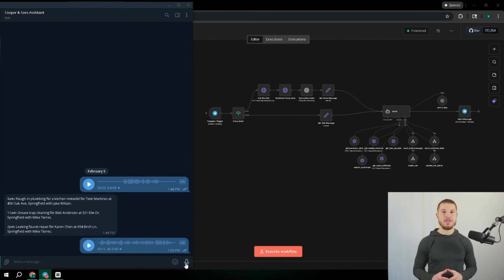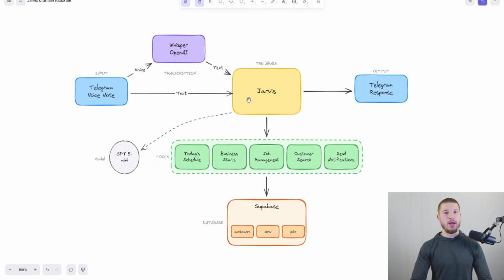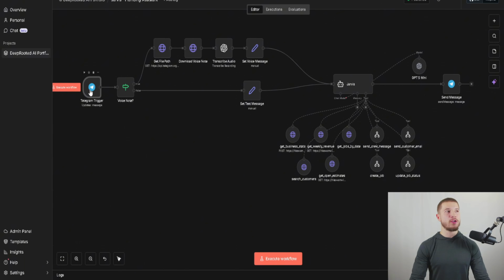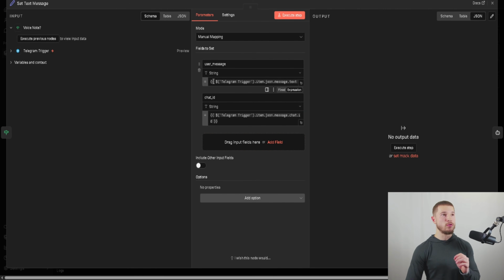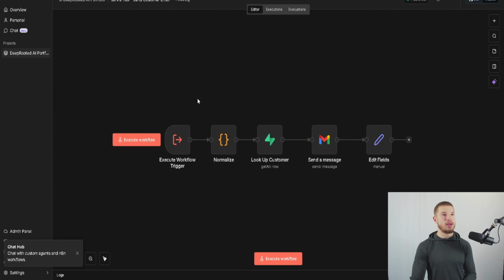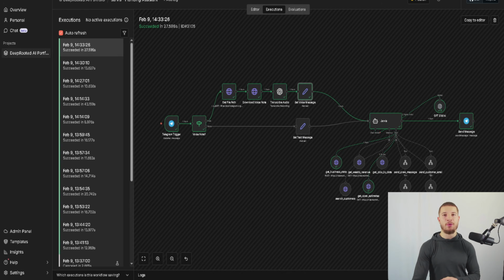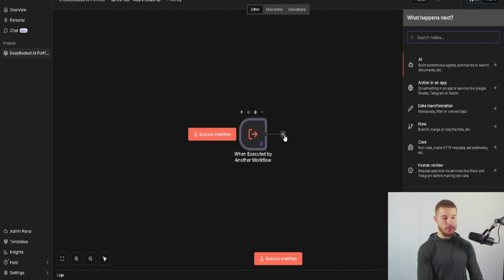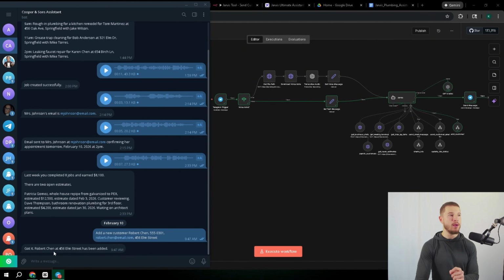I Built an Ultimate Assistant that Runs A Plumbing Business (full n8n tutorial)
You're driving between jobs. Your hands are dirty. You need to check your schedule, update a job, or email a customer — but you don't have time to sit at a computer. In this video, I built a full AI Assistant that a business owner controls entirely from Telegram voice notes. I walk you through the complete build using n8n, Open AI, and Supabase — daily briefings, job management, customer lookups, and sending notifications. All from voice. If you run a trade business, this is your new superpower.

🔗 Resources

TIMESTAMPS:
00:00 Intro
00:22 Live demo
04:02 Work with me
04:17 Wireframe
05:41 Supabase backend
07:16 Deep-Dive walkthrough
16:22 AI Automation Society Plus
16:52 Execution examples
19:10 Adding new tool
21:15 Connecting tool to agent
22:18 Testing new tool
23:23 Outro
23:49 Blessing